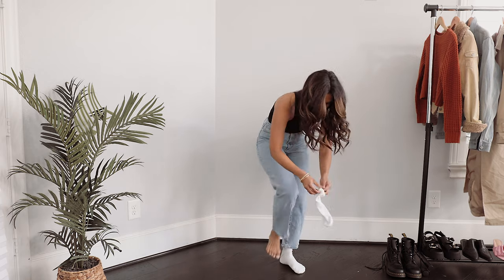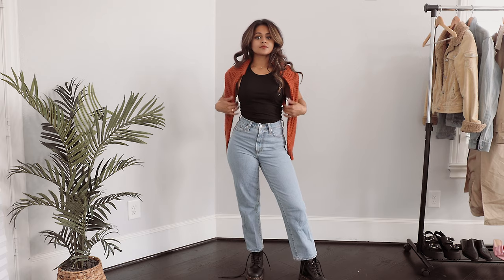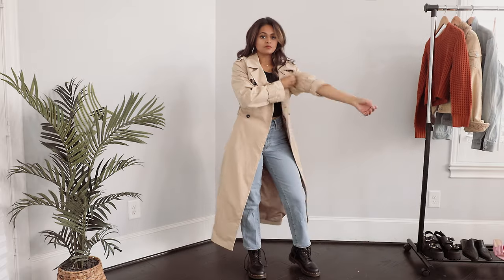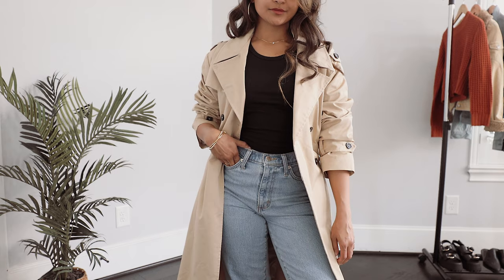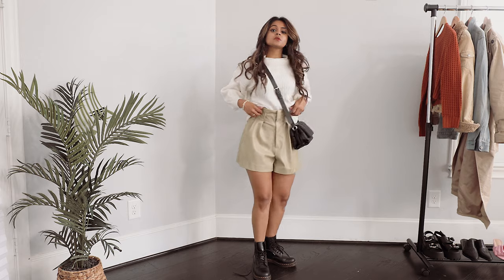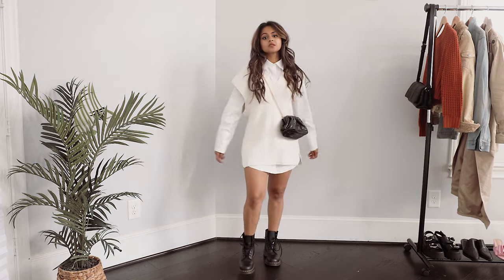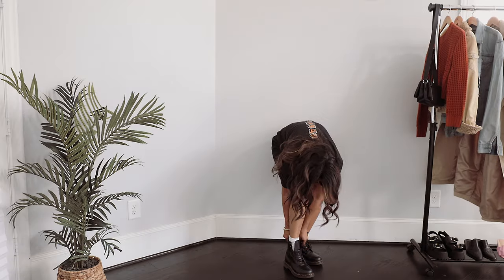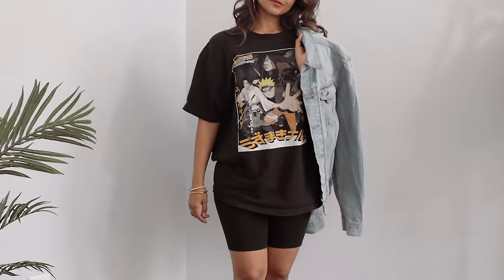DOC MARTENS || 5 OUTFIT IDEAS FOR FALL 2021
Doc Martens are such a huge wardrobe staple especially during fall and winter. I recently got these and I am beyond excited to show you some of my favorite ways to style these bad boys! I hope you enjoy it!

OUTFIT DETAILS:

doc martens

1
Straight leg jeans (0)
Black cropped top (xs)
Orange sweater (similar)

2
Trench coat (xs)

3
Cream chunky sweater (similar)
Faux leather shorts (similar)

4
Shirt dress (xs)
Knit sweater (similar)

5
Baggy tshirt (similar)
Biker shorts (xs)
Denim jacket (similar)

SIZING:
Height: 5'1
Waist: 24
Shoe: 6